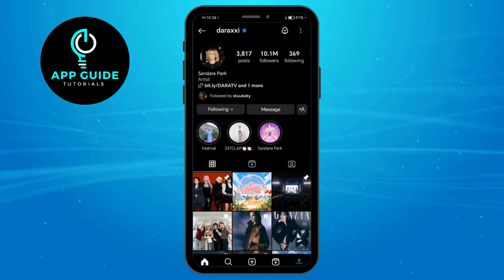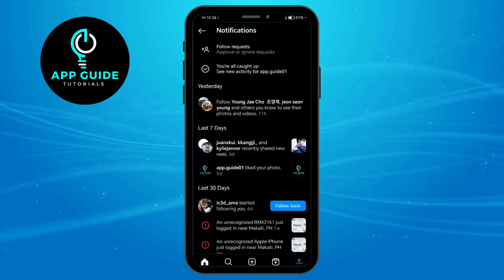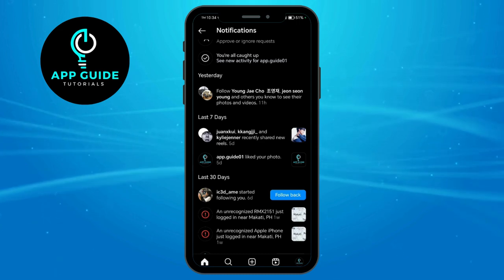How to See Someone's Recent Followers on Instagram | Android & iOS (2027)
Curious about someone's latest followers on Instagram? This guide will show you different ways to check a user's recent followers and understand Instagram’s follow activity settings.

In this tutorial, you'll learn:
Where to find a user’s followers list
Whether Instagram shows recent followers in order
Alternative ways to track Instagram follow activity

Follow these steps to check Instagram followers and stay updated.